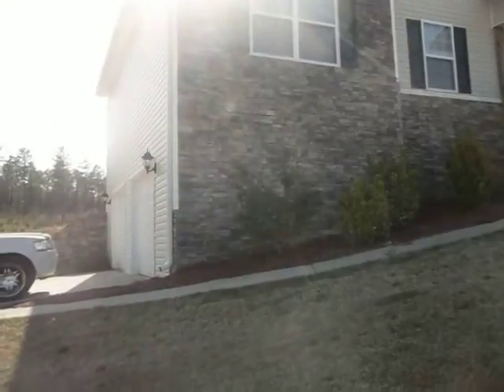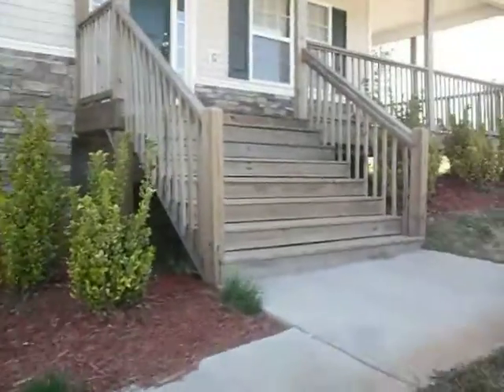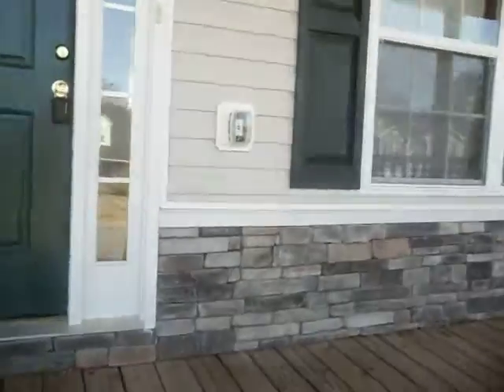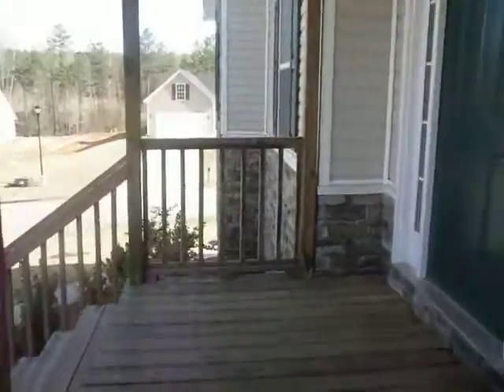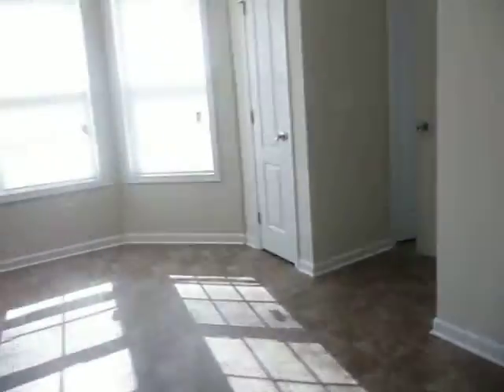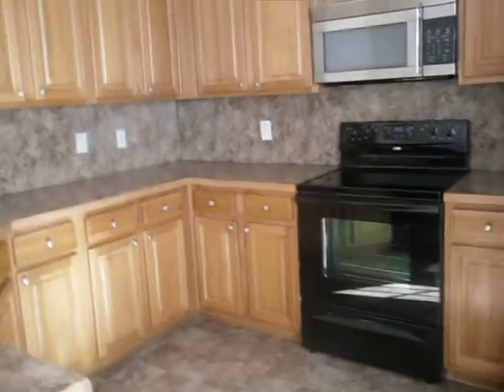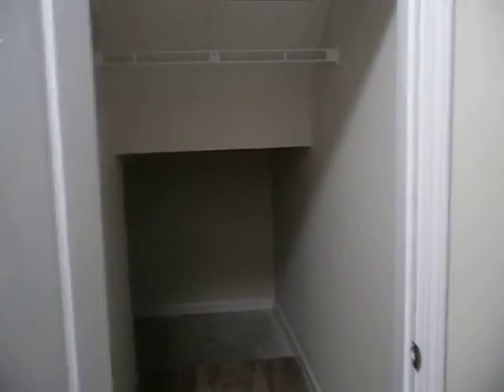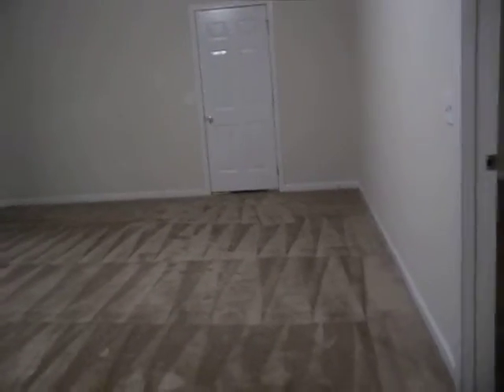10 Willow Creek Ct Marketing.AVI